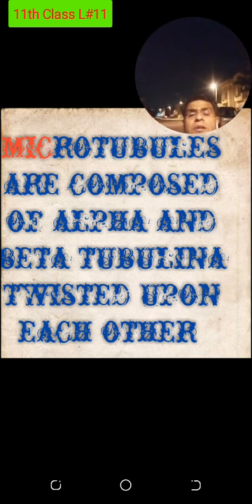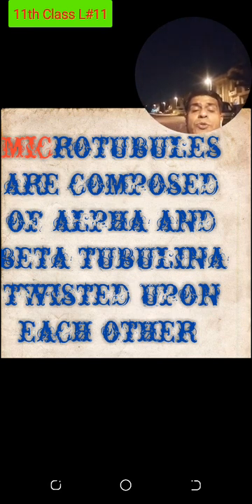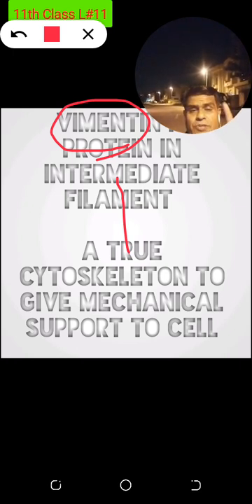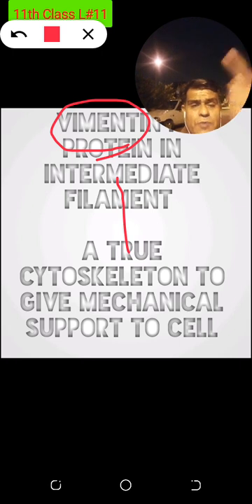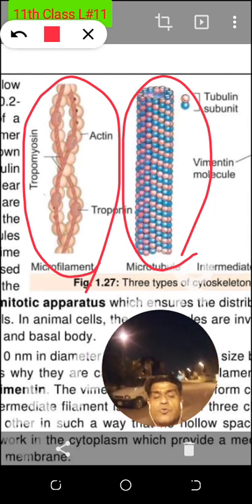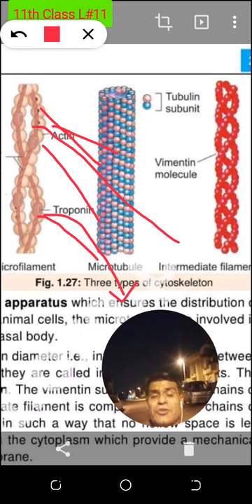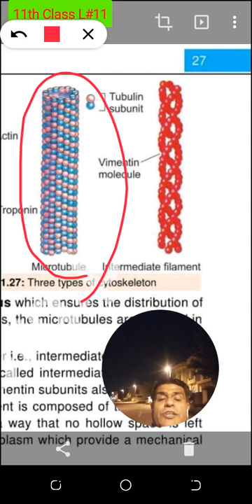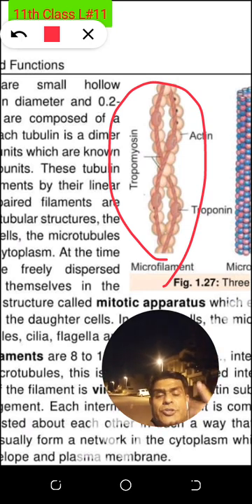BIOLOGY CLASS 11th LECTURE 11